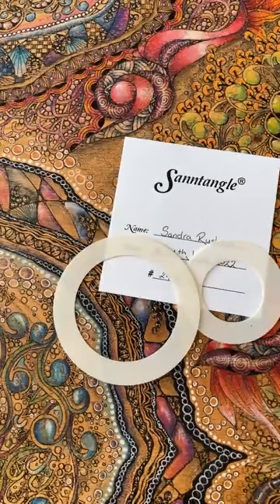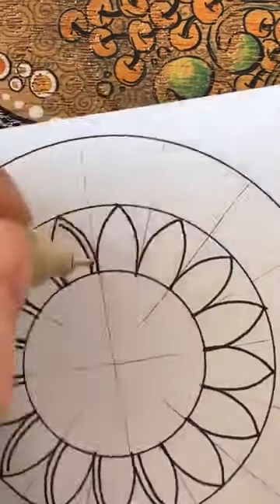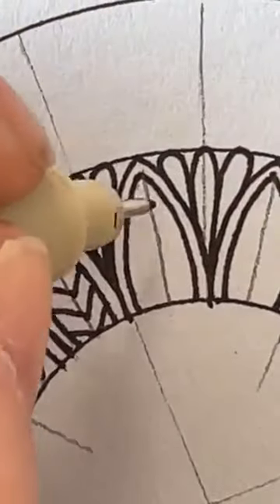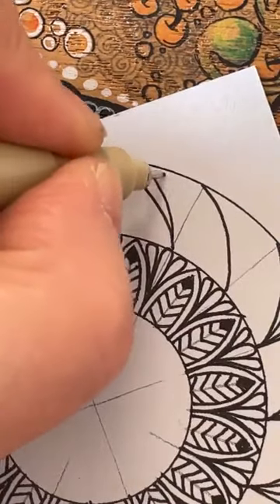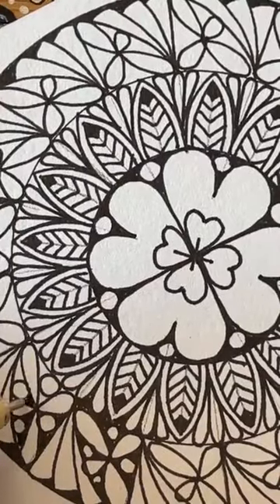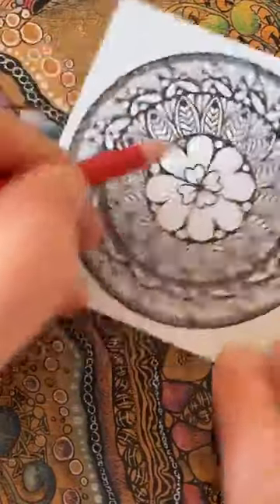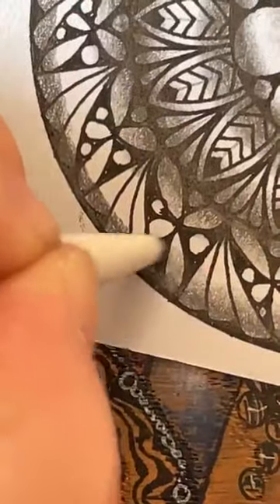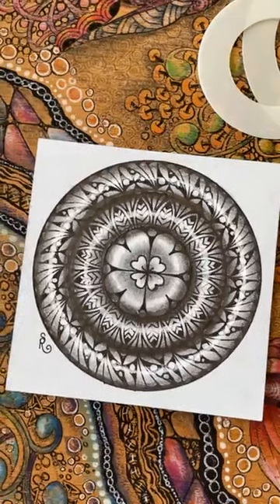Sanntangle Tile 249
A great tile for developing light and shade